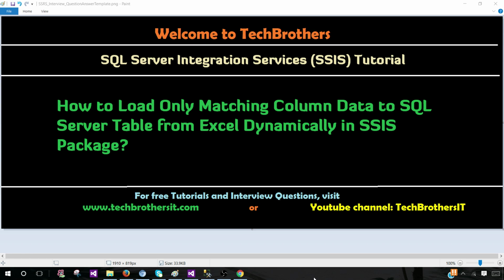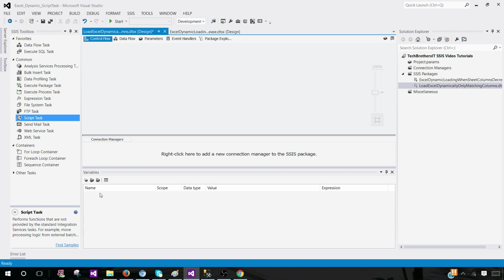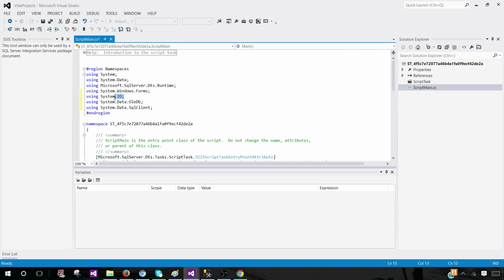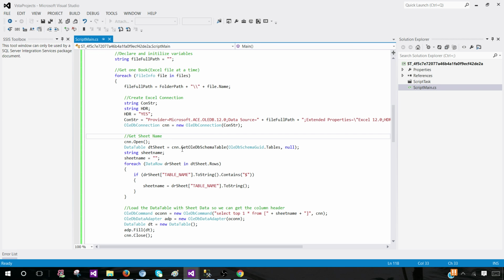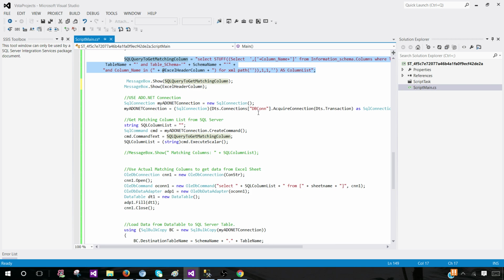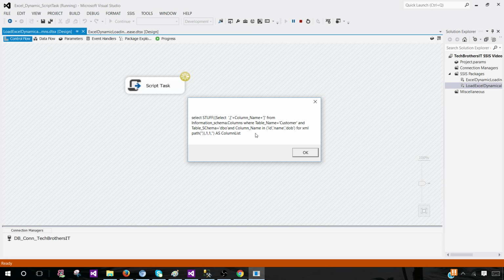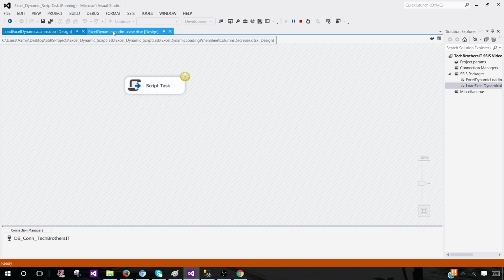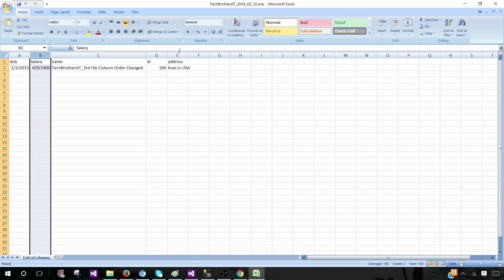SSIS Part 152-Load Only Matching Column Data to SQL Server Table from Excel Files Dynamically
How to Load Only Matching Column Data to SQL Server Table from Excel Dynamically in SSIS Package - SSIS Tutorial

Link to website for script used in video Load only matching column data from Multiple Excel files with Single/Multiple Sheets to SQL Server Table

You are working as ETL Developer/SSIS developer for Financial firm. You get Excel files in source folder with single sheet that you need to load into SQL Server Table called dbo.Customer in TechbrothersIT Database.
Here is the definition of dbo.Customer Table.

CREATE TABLE dbo.Customer (
    id INT
    ,NAME VARCHAR(50)
    ,dob DATE

There are some problems with Excel Sheet data
1) Sometime you get exact number of columns in Sheet
2) Sometime you get extra columns in Excel file Sheets
3) Sometime you get less columns than your table definition.
4) Excel File can be provided with any name in given folder
5) Sheet Name can change as well in each Excel file

You want to developer an SSIS Package, that should be able to handle above situation and load all data for columns which match with our SQL Server Table Definition( dbo.Customer).

It should ignore extra columns in Excel sheets and load the matching columns data without error. If we receive less columns in Excel sheet, It should go ahead and load that into table. What would be your approach to developer this type of SSIS Package?

Items you will learn in this video
How to load Data from Excel Files to SQL Server Table by using C#
How to Read Sheet Name from Excel File in SSIS Package
How to read Excel File Name in SSIS Package
How to Check matching Header Column Names to SQL Server Table by using C sharp
How to save scalar string value from SQL Server Query to Variable in C Sharp
How to use BulkCopy to load data from DataTable to SQL Server Table
How to Map Columns Dynamically in BulkCopy C Sharp